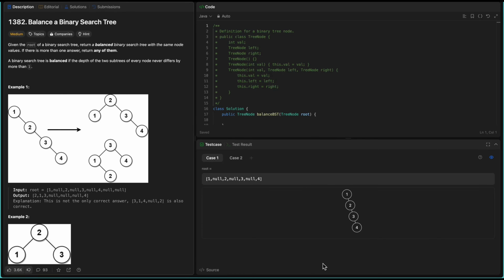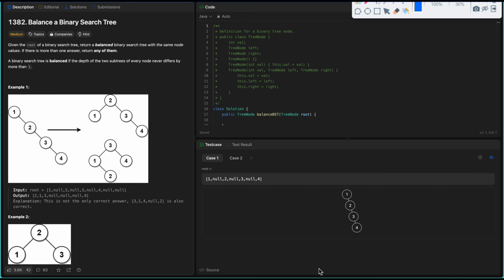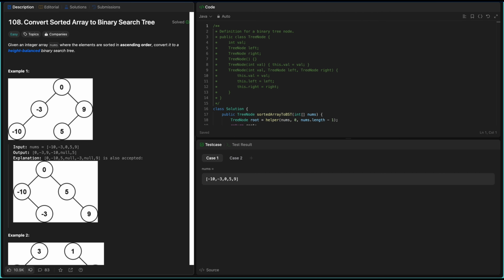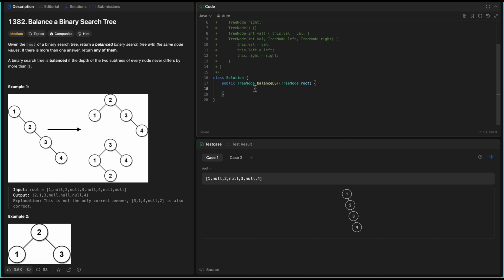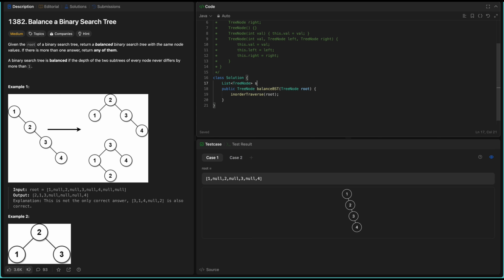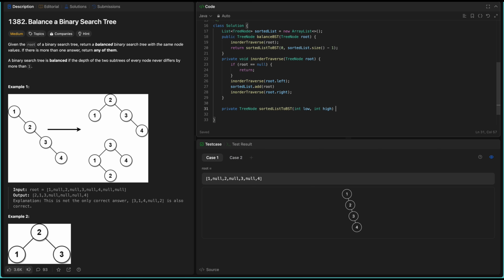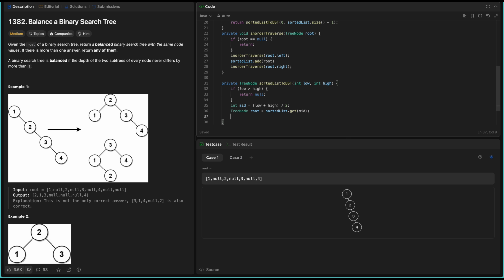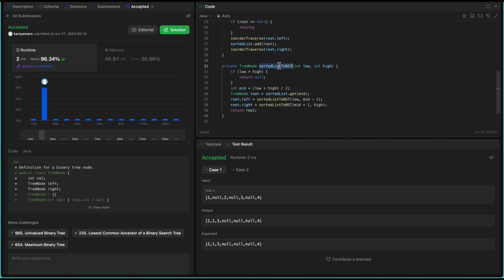Balance a Binary Search Tree - Leetcode 1382 - Java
🧩 *PROBLEM DESCRIPTION*

Given the `root` of a binary search tree, return _a **balanced** binary search tree with the same node values_. If there is more than one answer, return **any of them**.

A binary search tree is **balanced** if the depth of the two subtrees of every node never differs by more than `1`.

🔗 *LINKS*